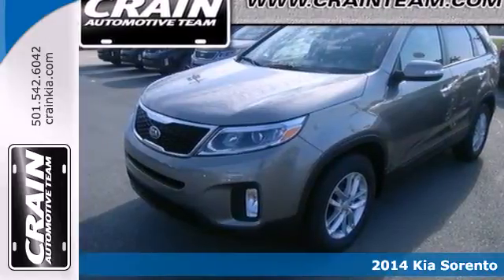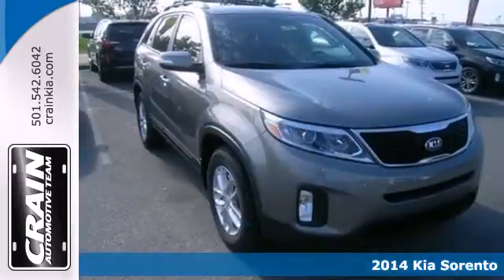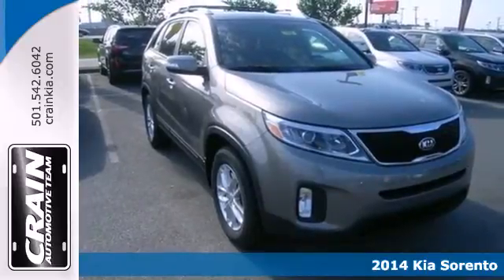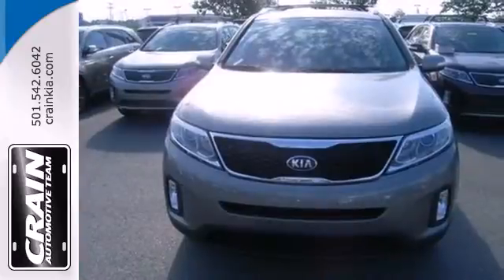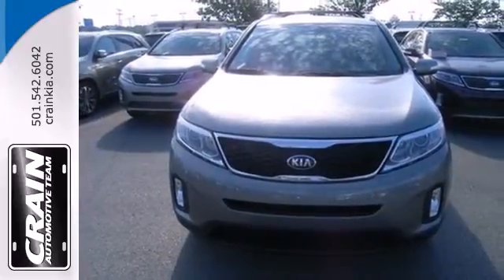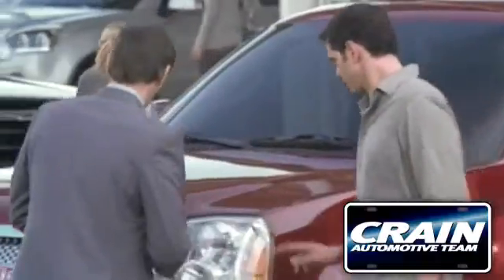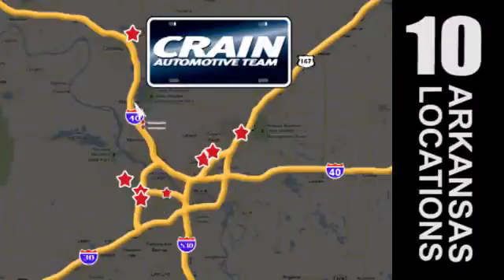2014 Kia Sorento Sherwood AR Little Rock, AR 4KT6706 - SOLD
Year: 2014
Make: Kia
Model: Sorento
Trim: SUV
Engine: Regular Unleaded I-4
Transmission: Automatic
Color: Titanium Silver
Interior: Black
Stock #: 4KT6706

Address:
5830 Warden Rd